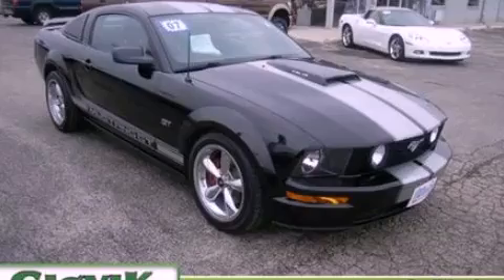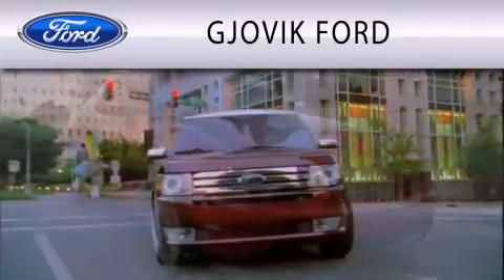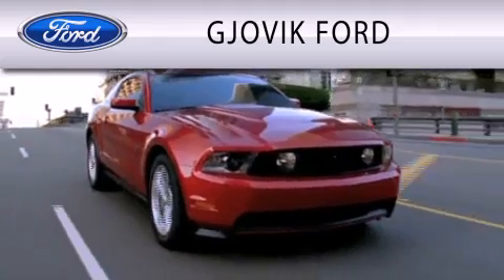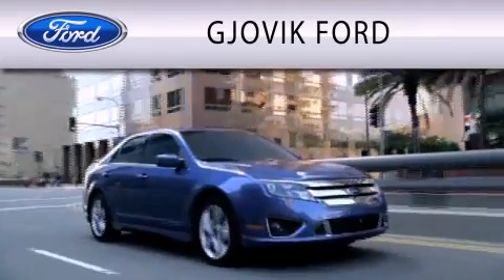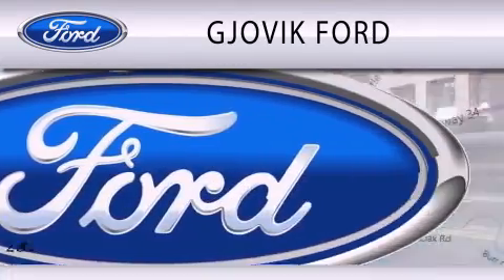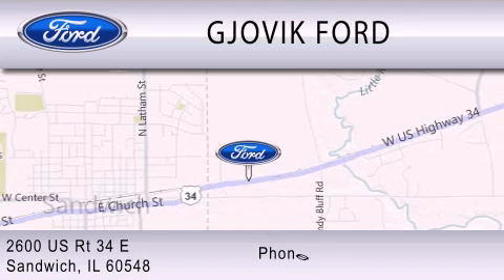2007 FORD MUSTANG Sandwich IL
Year : 2007
 Make : FORD
 Model : MUSTANG
 Engine : 4.6L V8 24V MPFI SOHC

 Exterior : BLACK
 Miles : 70,752

 Stock : 84139